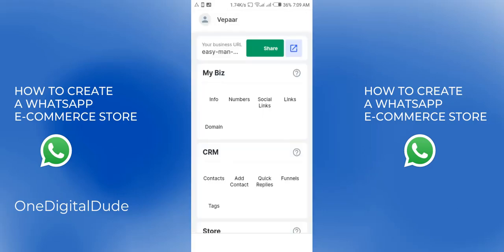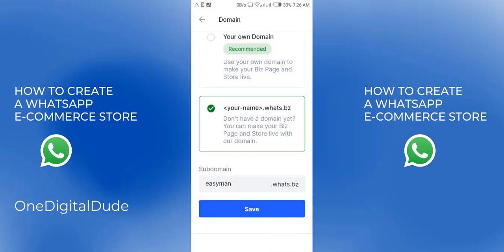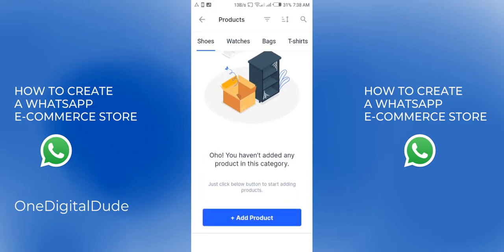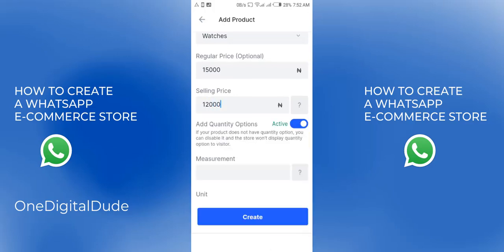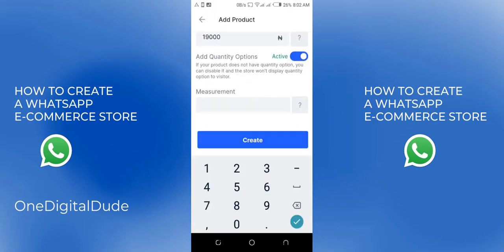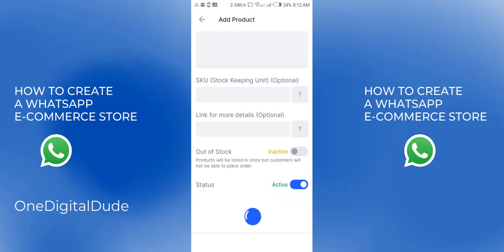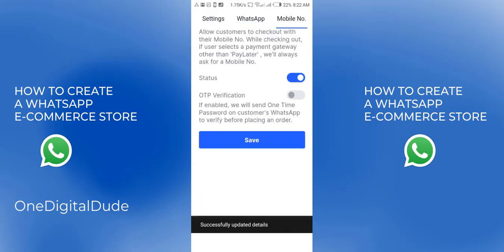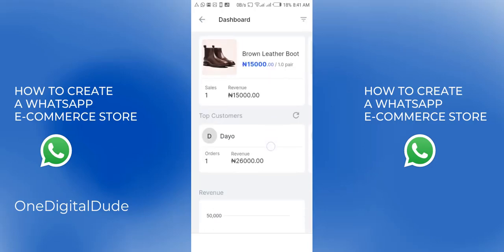How to Create WhatsApp Online Shop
In this video, I explained how to create your own WhatsApp online store on your smartphone.
You will learn how to create a free online store with a product catalogue and start selling on WhatsApp

Some of the features on this store include:
Online store
Business web page
CRM to manage WhatsApp communication
Poll on WhatsApp
Payment Integration

📌Sign up on SuperEX to access secure cryptocurrency markets.

SuperEx main services include cryptocurrency trading, derivatives trading and decentralized high-security storage for digital assets. While also supporting more innovative services such DeFi, NFTs, savings, mining, stocks etc.